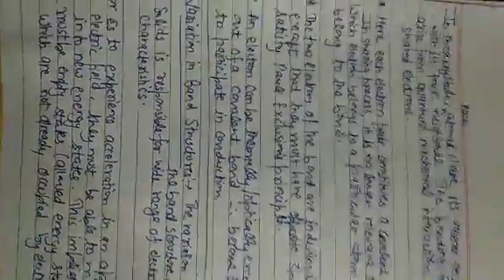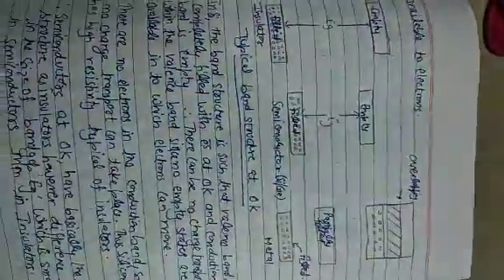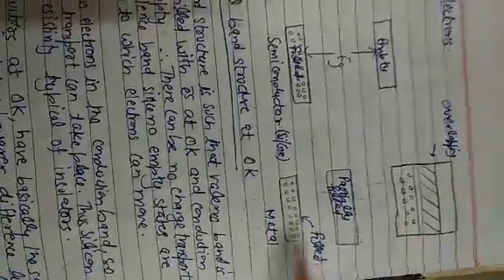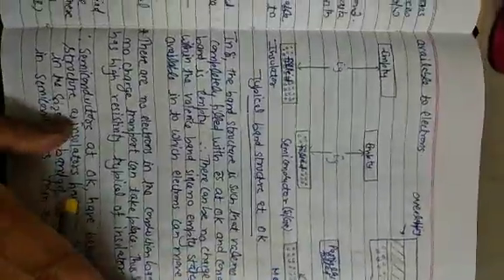Variation In Band Structure Part-11 (Quantum Mechanics) By Mr. Vibhu Goyal